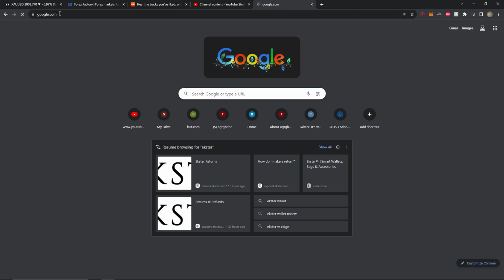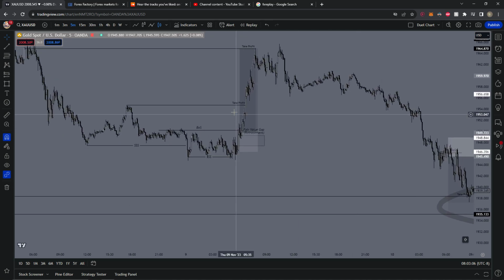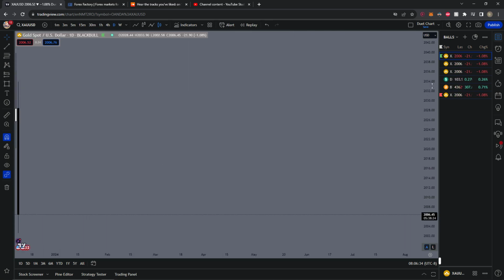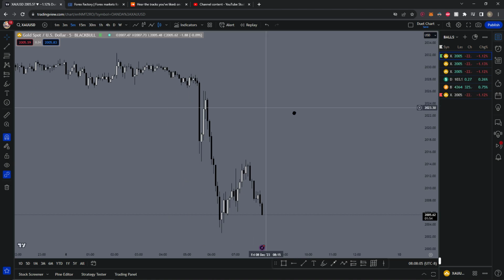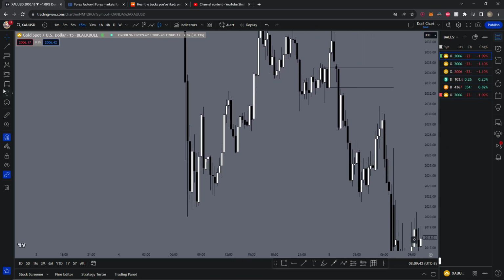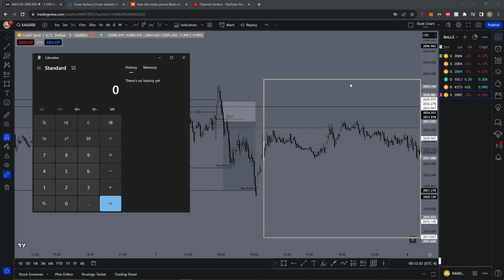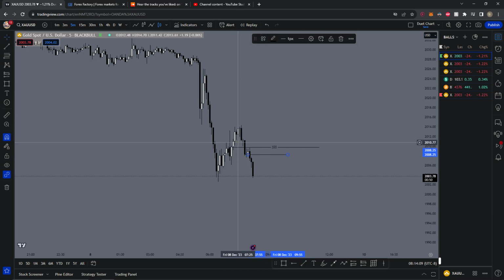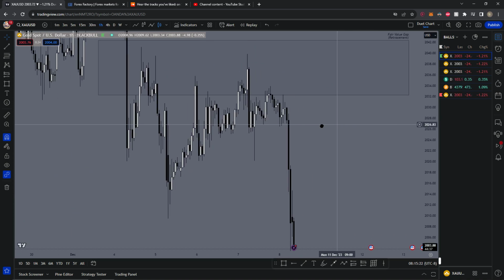How To BACKTEST Trade Strategy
This is simply an example of how I personally found how backtesting works for me, everyone's way of backtesting is different, but at the sum of it just make sure the backtesting you do is understandable to yourself, and your own trading.

Chapters
0:00 Intro + Explanation
3:38 Backtesting (Quantity)
9:50 Backtesting (Quality)

Instagram ✨☂️ (follow me and dm me I want clout)